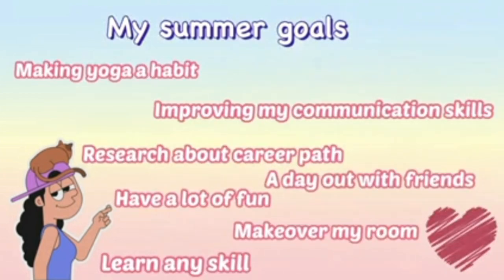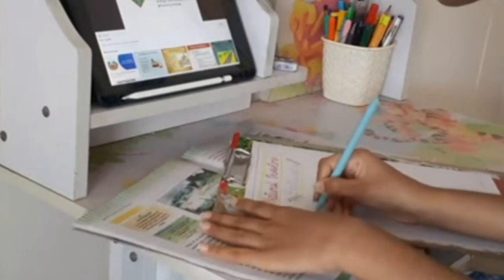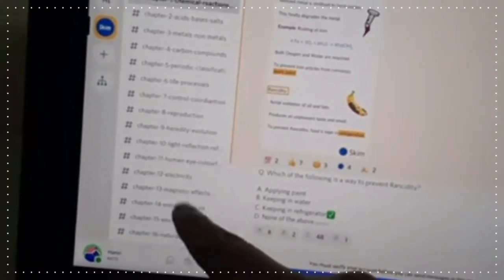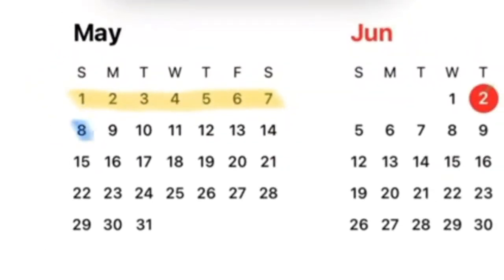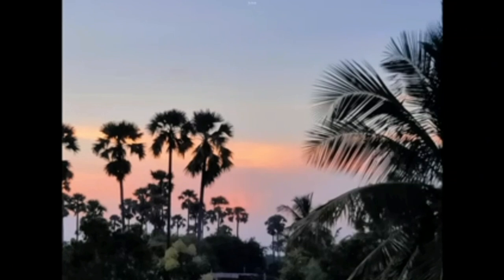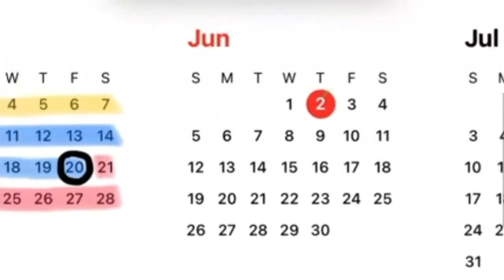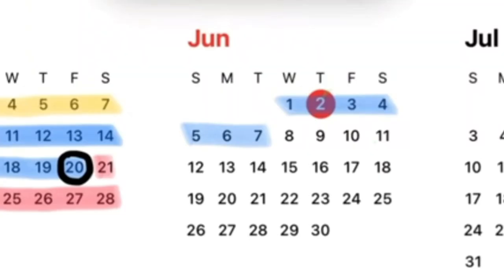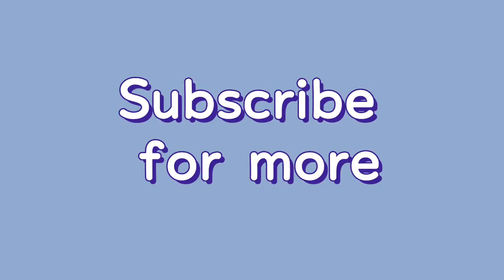How I spent my summer vacation| Grade 10 study vlog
Ace Class 10th & 11th (CBSE) Exams With Bite-Sized Posts! Every Concept Will Take Just 40 Seconds!